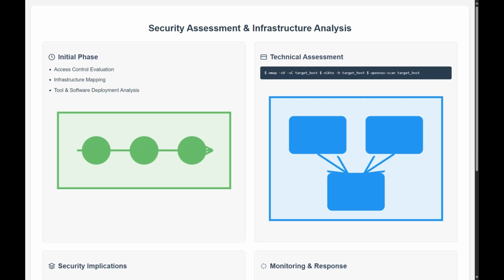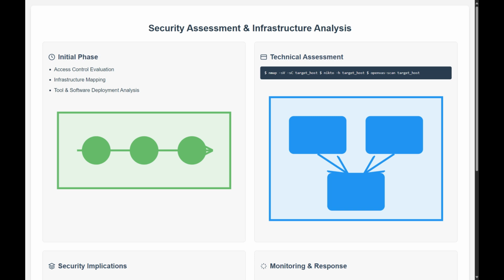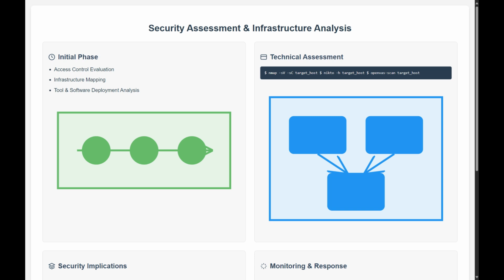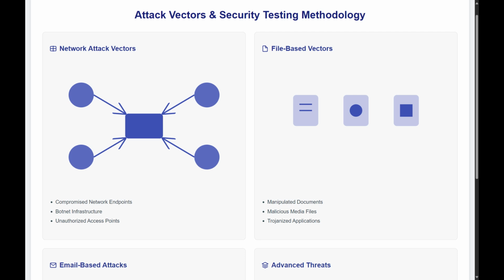Cyber Attack Lifecycle - Understanding Active Reconnaissance and Weaponization Methods in NetSec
Master the critical phases of cyber attacks and learn how to protect against them. This comprehensive lecture breaks down active reconnaissance techniques and weaponization methods used in modern cyber attacks.

In this educational session, we explore:
• Active reconnaissance strategies and their impact on target systems
• Common weaponization techniques including botnets, infected files, and phishing campaigns
• Real-world delivery methods and attack vectors
• Professional insights into network security assessment
• Practical understanding of threat actor methodologies

Perfect for cybersecurity professionals, IT administrators, and security enthusiasts looking to enhance their knowledge of attack vectors and defense strategies.

Enhance your cybersecurity knowledge and stay ahead of emerging threats with this in-depth analysis of cyber attack methodologies.